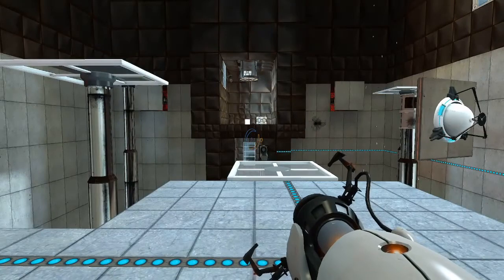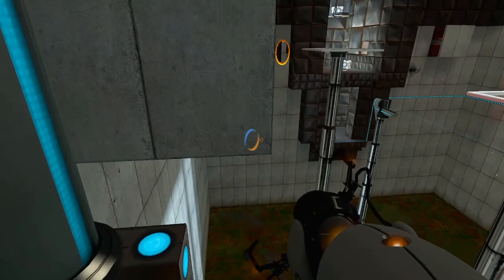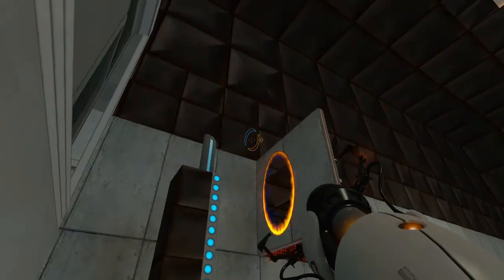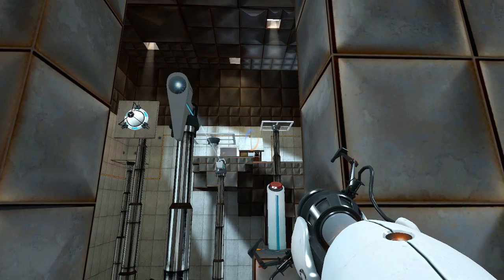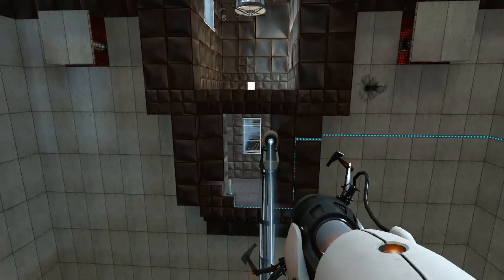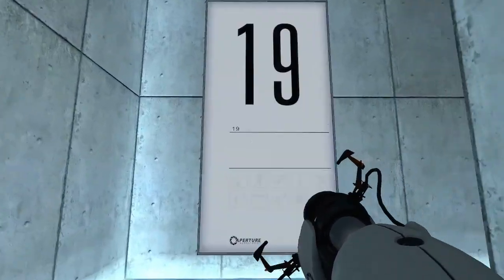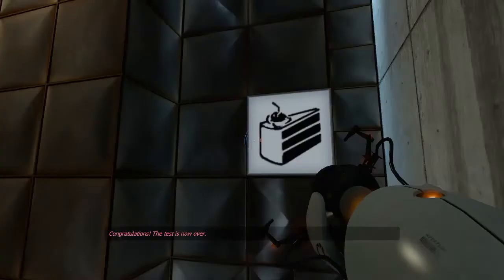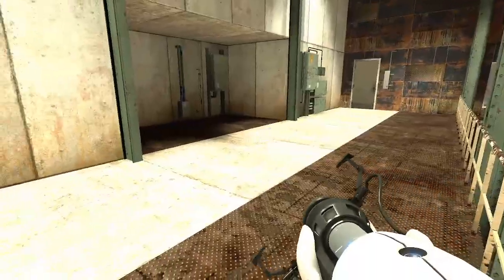Portal | Episode 04 - The Cake Is A Lie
I hope you enjoyed this video! If even one person enjoys my humble commentary, I'll have achieved all that I want to do with my videos. It means a lot!

Recorded on May 21st 2022.